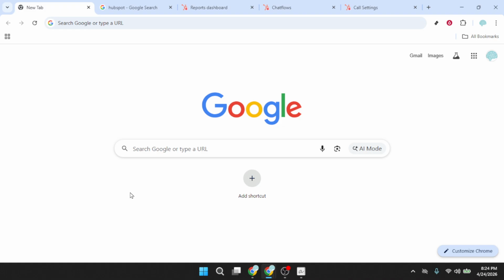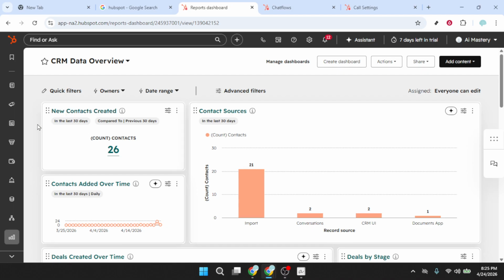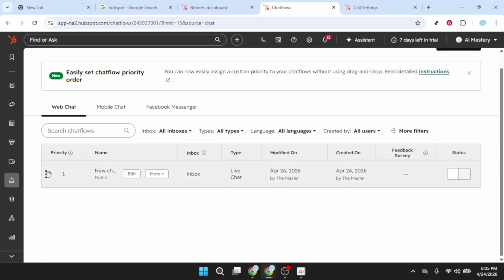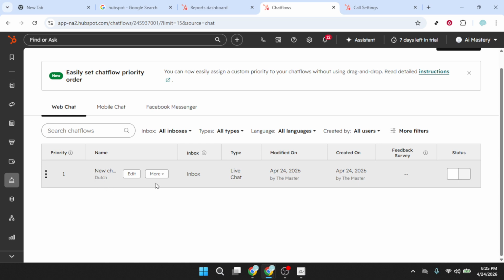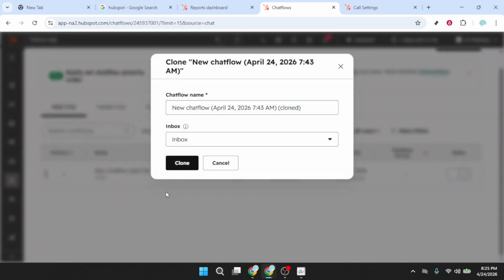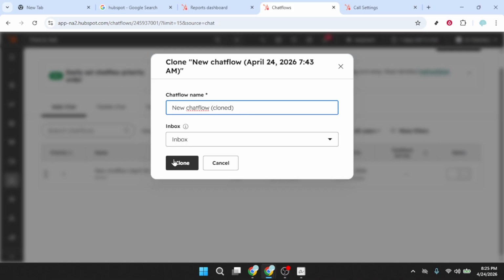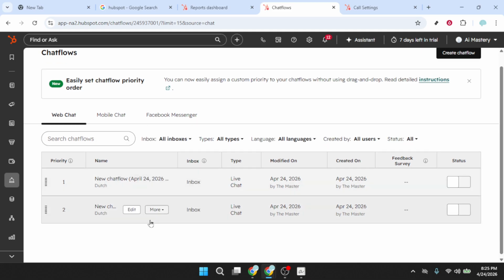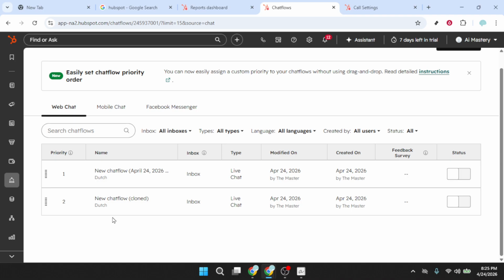How to Clone a Chatflow in HubSpot (Tested)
In this video, we discuss how to clone a chatflow in HubSpot to rapidly duplicate complex chatbot logic across multiple international domains. Dominating the conversational marketing UI secures incredible digital communication automation technology scaling. Watch this HubSpot tutorial for live chat deployment.

00:00 Intro
00:20 Opening Browser
00:25 Typing HubSpot in Search
00:27 Clicking HubSpot Link
00:32 HubSpot CRM Dashboard
00:43 Expanding Sidebar
00:45 Hovering Service Menu
00:50 Clicking Chatflows
00:56 Chatflows List View
01:04 Selecting Chatflow to Clone
01:08 Hovering for Options
01:13 Clicking More Menu
01:17 Context Menu Actions
01:26 Selecting Clone Option
01:29 Clone Dialog Box
01:33 Entering New Name
01:56 Clicking Clone Button
02:02 New Chatflow in List
02:10 Reviewing Clone Settings
02:26 Recap and Outro